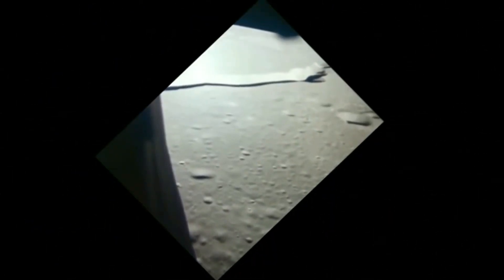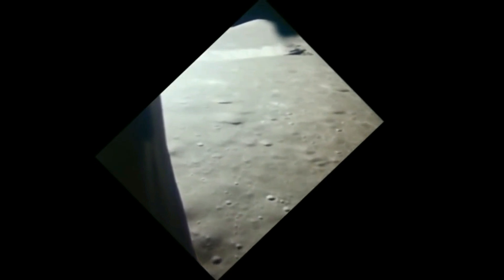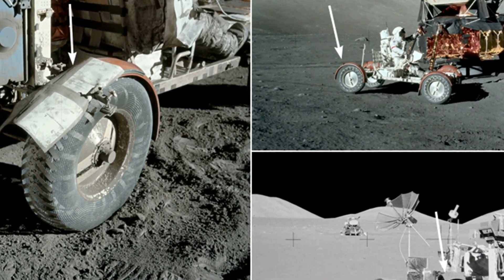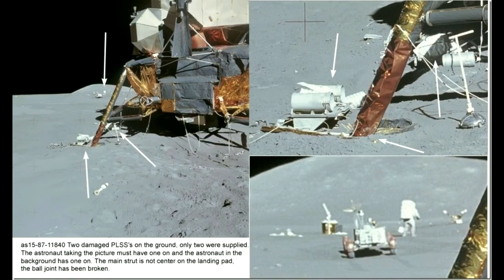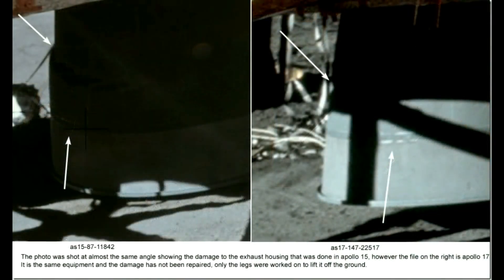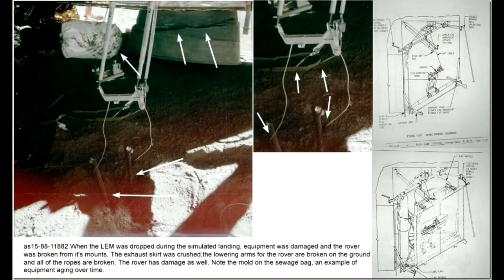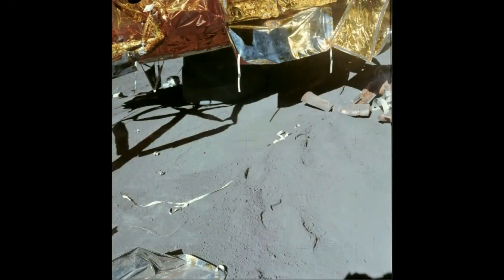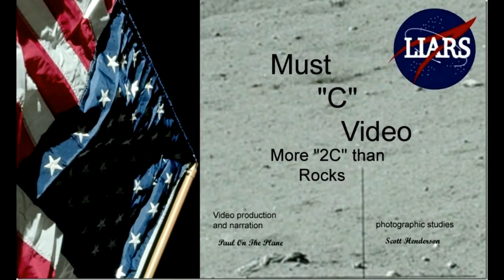Moon Hoax; Season 2 Episode 7 "A Stage Accident" Auditing Apollo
This video deals with the anomalies found in the Apollo photographic record.